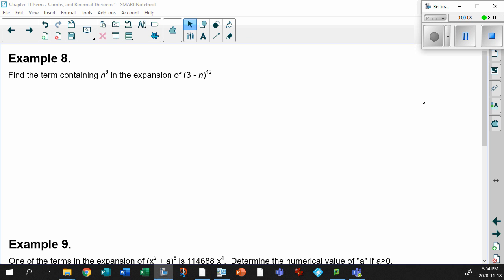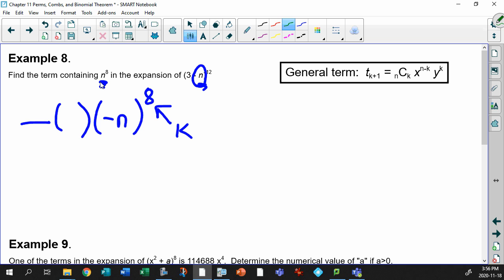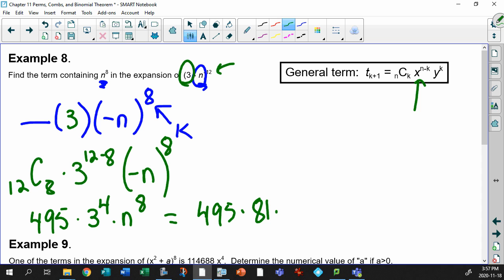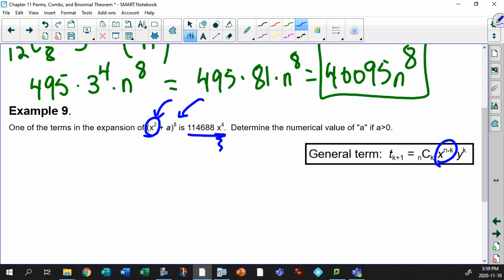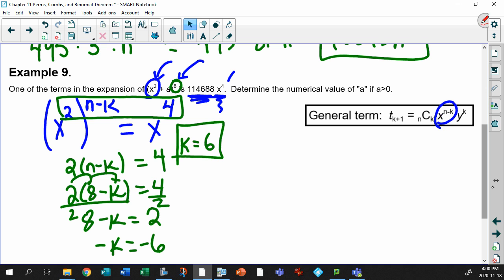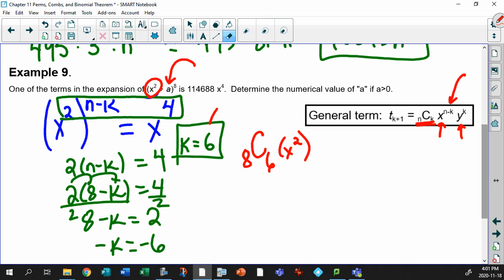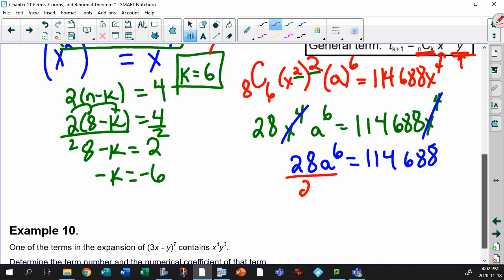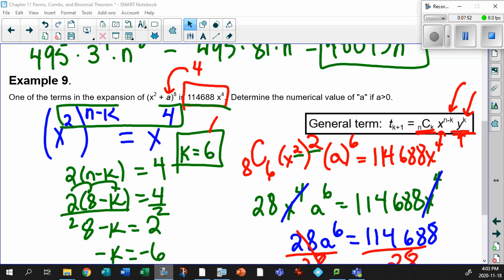Unit 11 3 11 Playing With The General Formula to Find Unknown Values